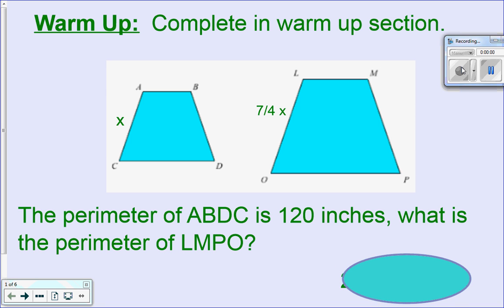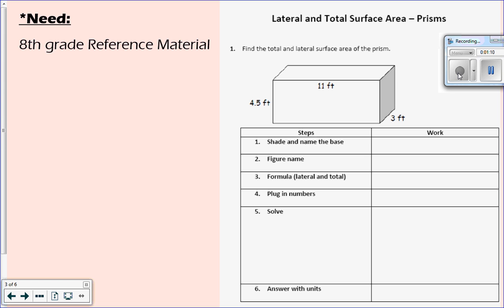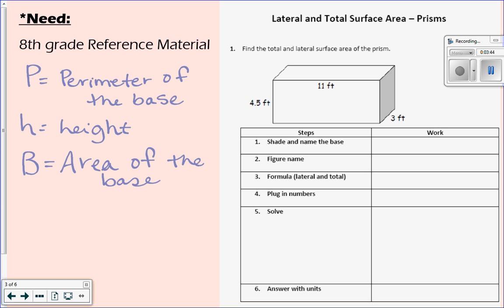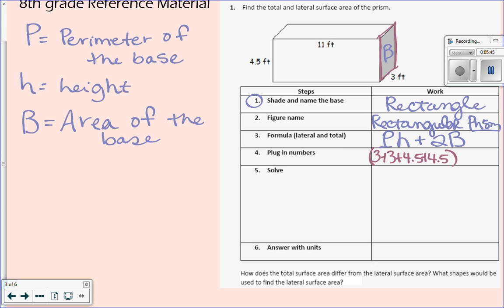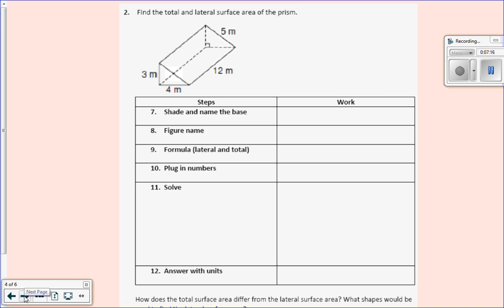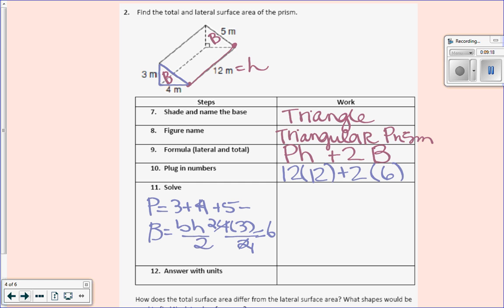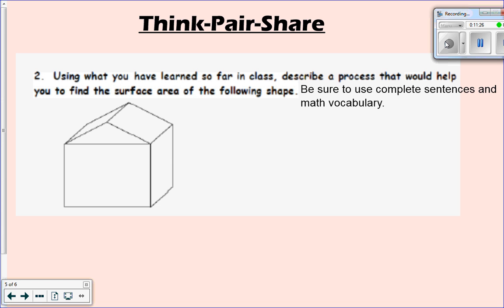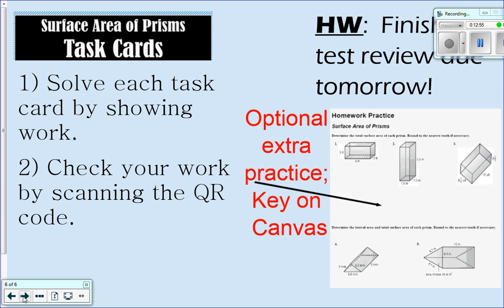PAP 11 15 Surface Area of Prisms Formula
Surface Area of Prisms   Formula